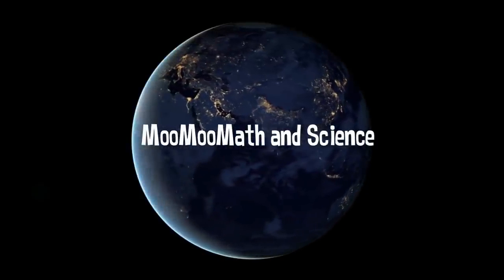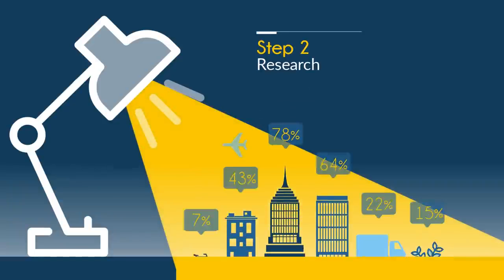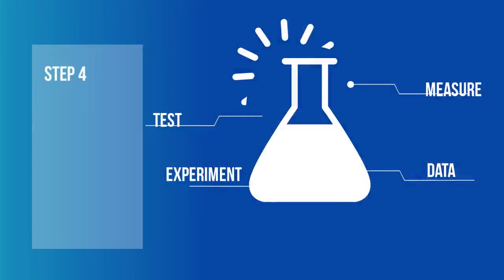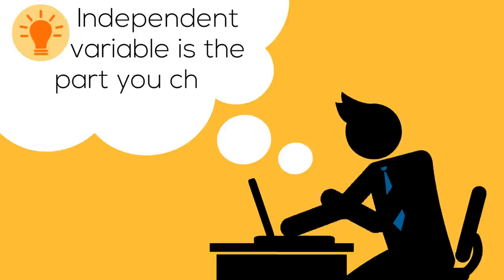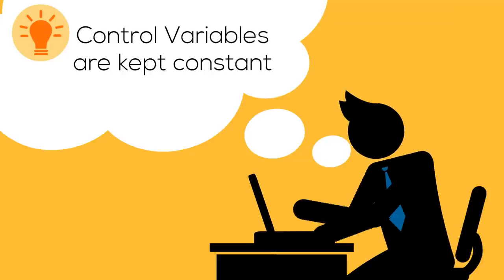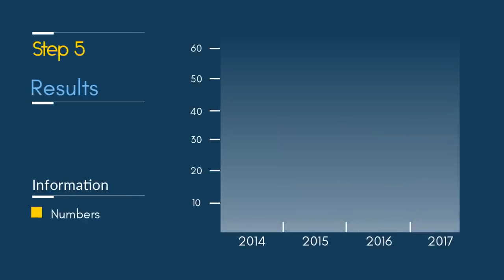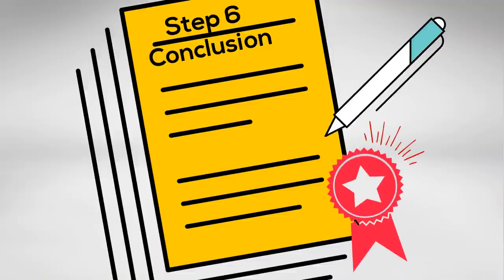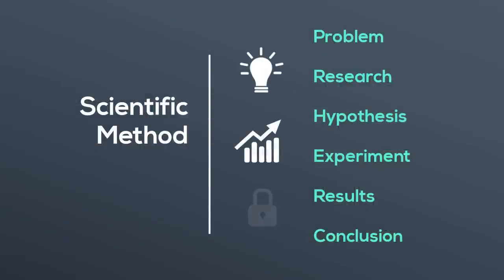Steps of the Scientific Method in 3 Minutes